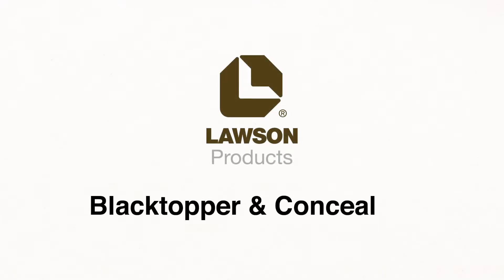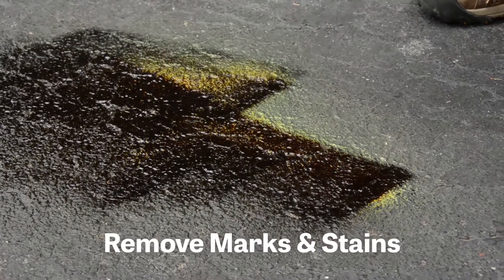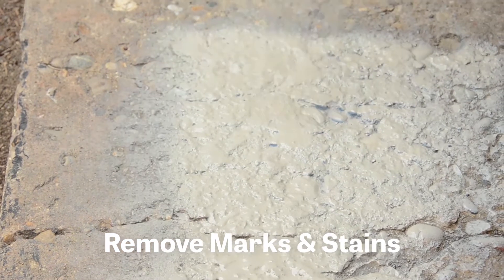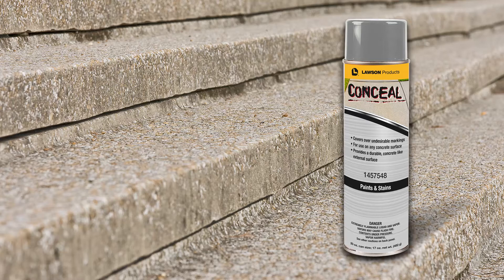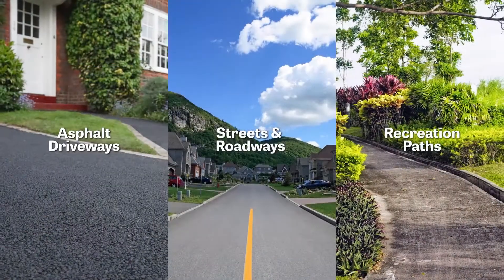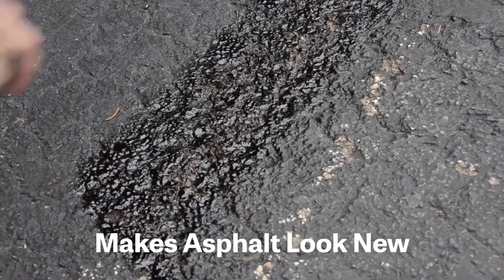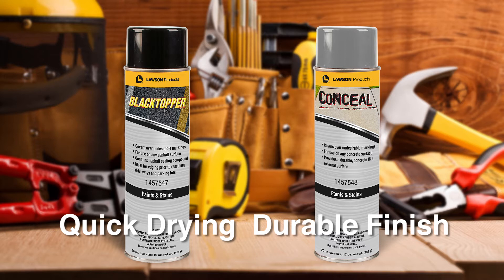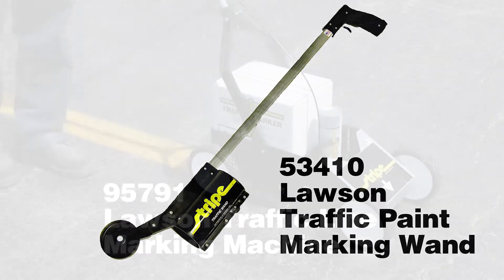Lawson Products - Blacktopper & Conceal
Lawson Product's new additions to the Chemicals product line with Blacktopper for asphalt and Conceal for Concrete. Two unique products engineered to cover up oil stains, marks, blemishes, marking paint and graffiti on concrete or asphalt surfaces.